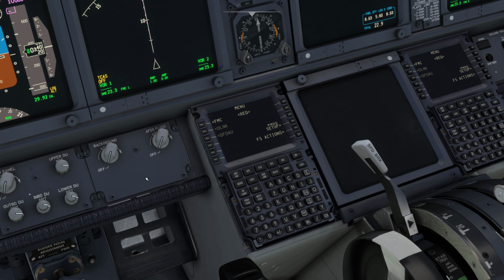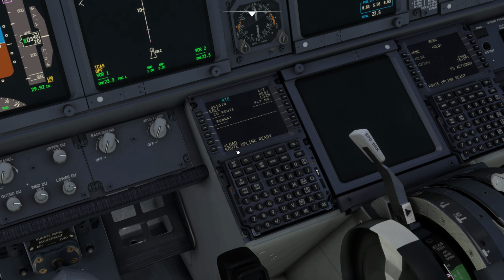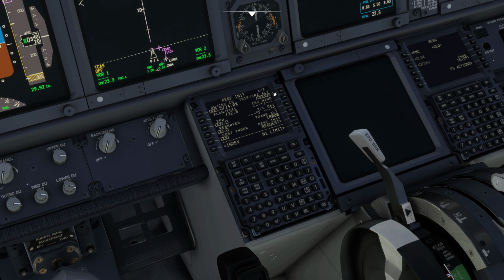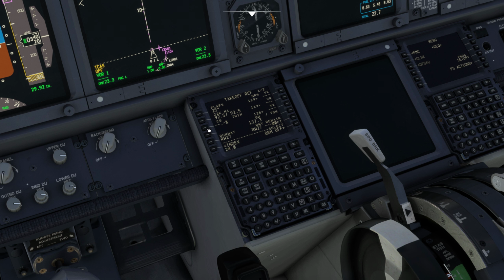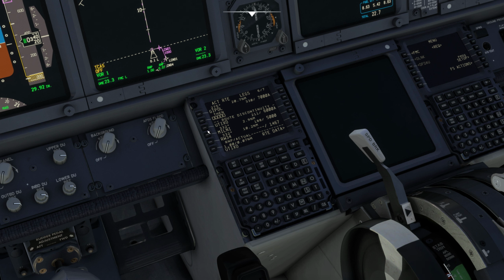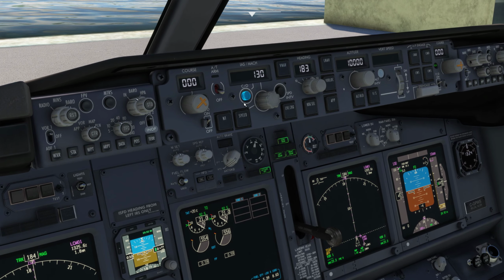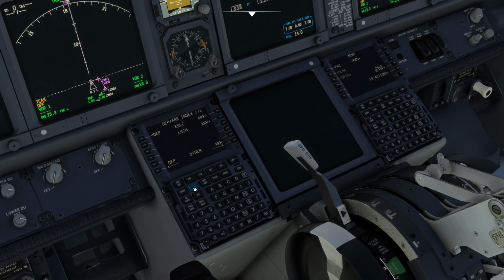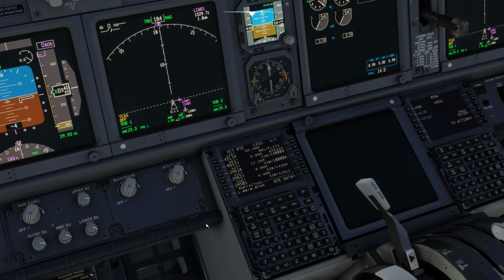Microsoft Flight Simulator 2024 06 16 14 13 26 01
This is just a short video by myself. I'm no expert but i can get the FMC programmed and get it flying from A to B.
Which lets face it that's the whole point.
This is the PMDG 737-600 and Flight Simulator 2020.
A couple of pilots in the Virtual Airline London City Aviation on FSAirlines wasn't to sure how to use the FMC so i decided to do this Video.
I apologise for the stutter and the fuel which i should have done first